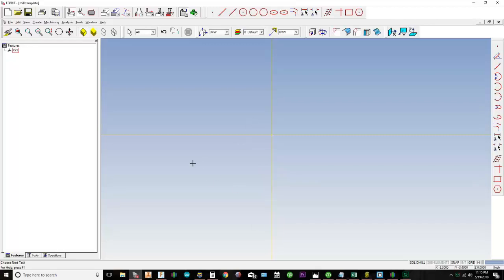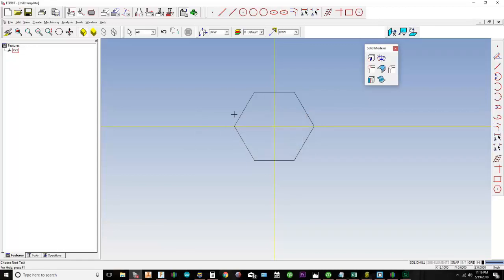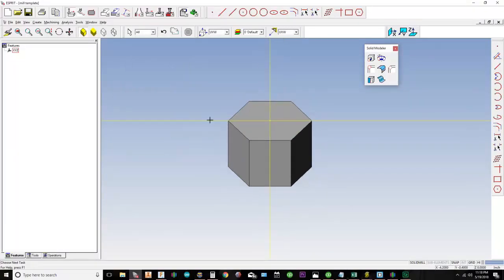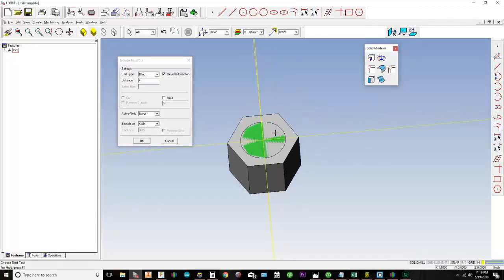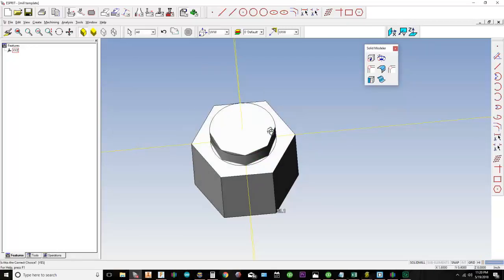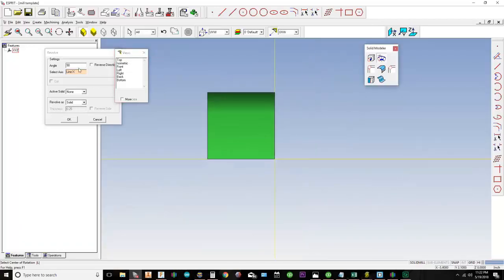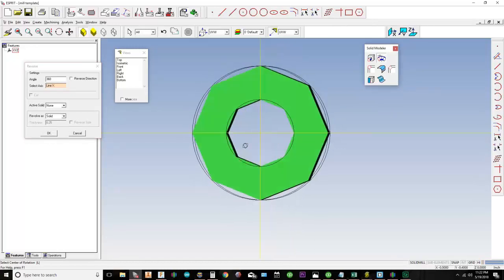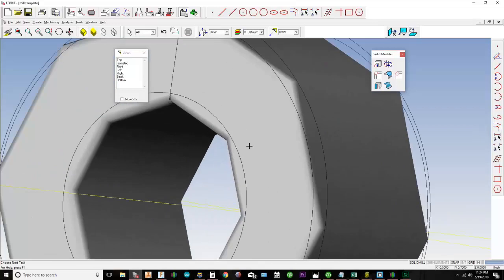Esprit Tutorial: Solid Modeling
In this video we show you how to use the Solid Modeler tool in Esprit Cad/Cam. There's two main functions: the extrude tool and the revolve tool along with editing tools such as chamfer and radius.

I sure hope you are enjoying these here videos about how to make it all work out coherently with the Esprit Software.  If you happen to have any questions about how to further work out the software to do as you would like it to then feel free to comment whatever questions you may have.